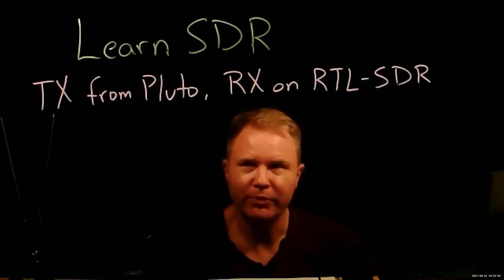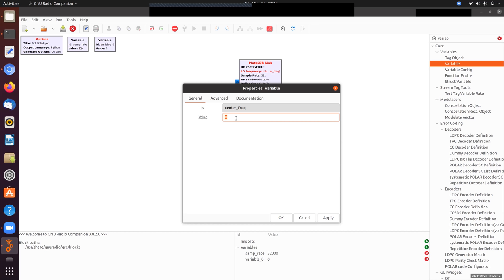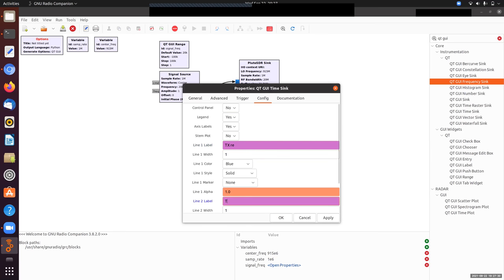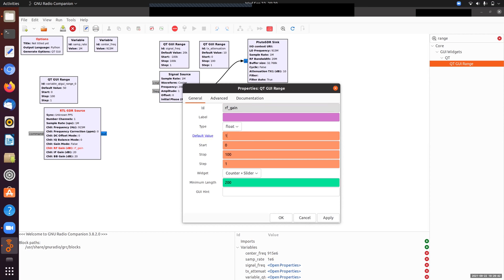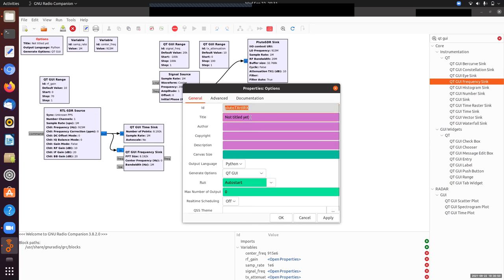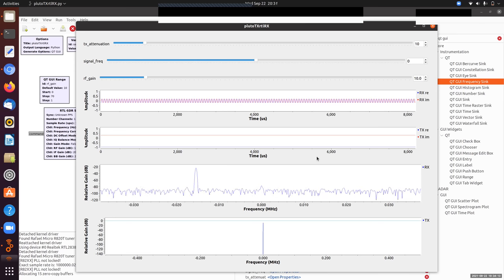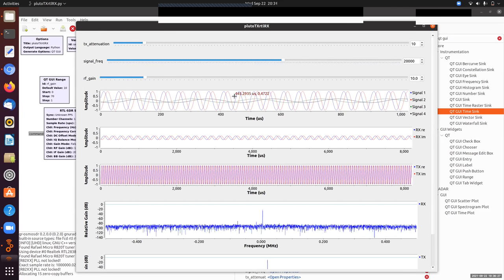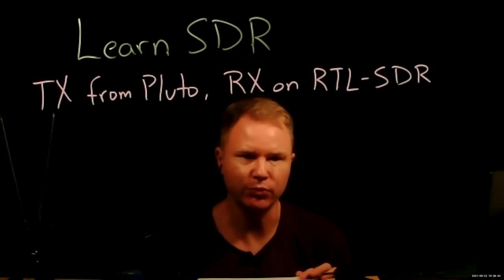Learn SDR 09: Pluto to RTL SDR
Lesson 9: TX from Pluto (or HackRF or USRP or LimeSDR), RX on RTL-SDR

Transmit a tone from one SDR and see it on another. See that the frequencies don't quite match. Even if you match them, they drift (say with temperature).

Since the sample rates don't quite match, warn about putting both into the same Time or Frequency Sink block. Do this and see the thing freeze after some amount of time. Note that actual sample rates are close to, but not exactly what you ask for.

HW: Transmit real square waves, triangle waves, and other shapes. Does a square wave contain only odd, only even, or all harmonics? Triangle wave?